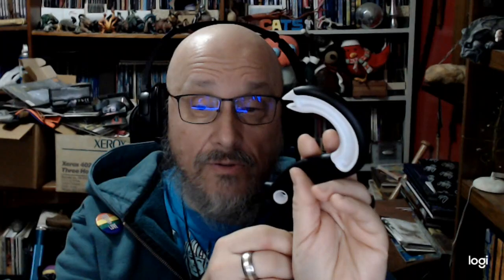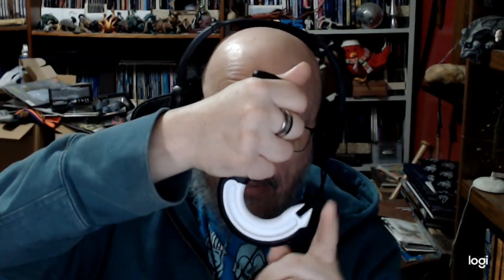Gear Talk: Jokari Can Opener